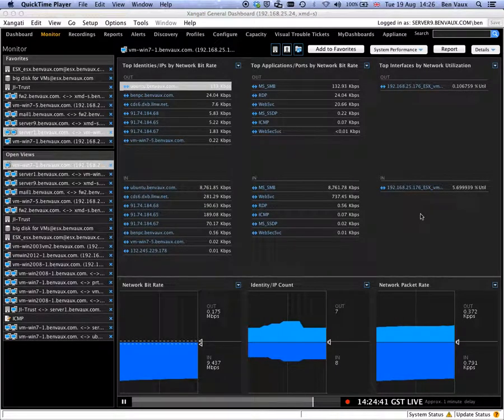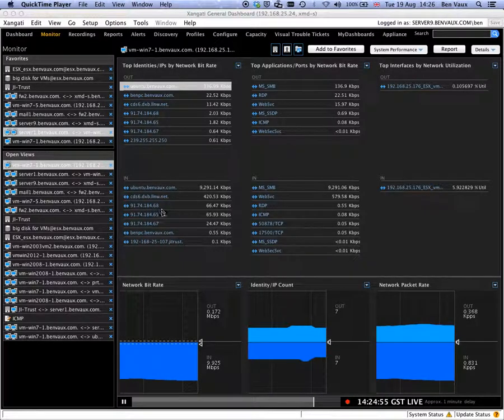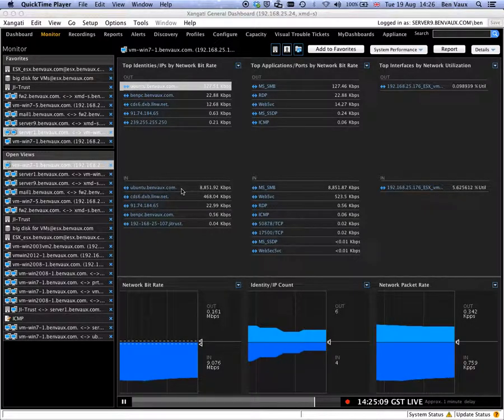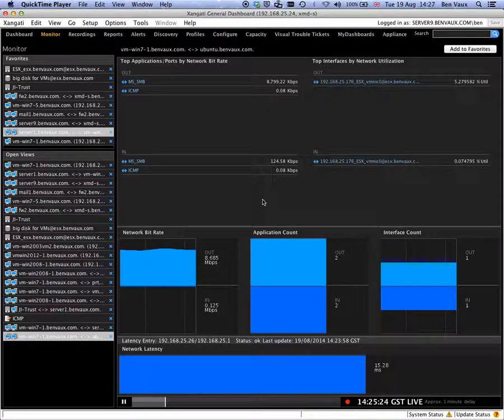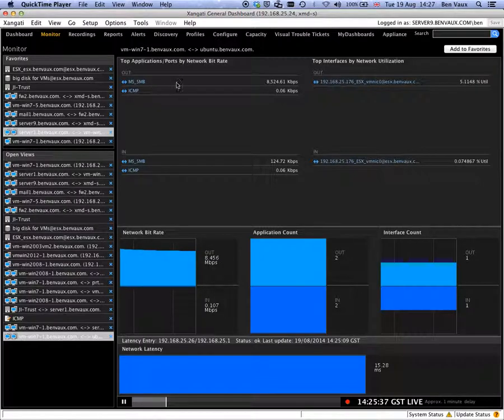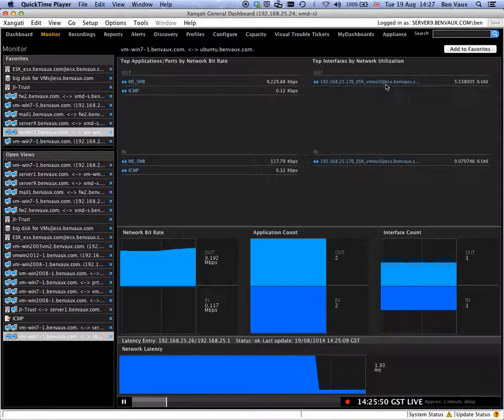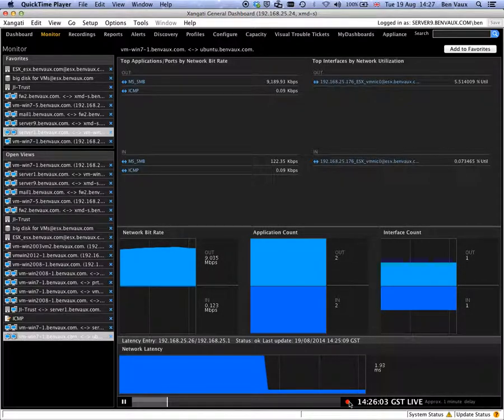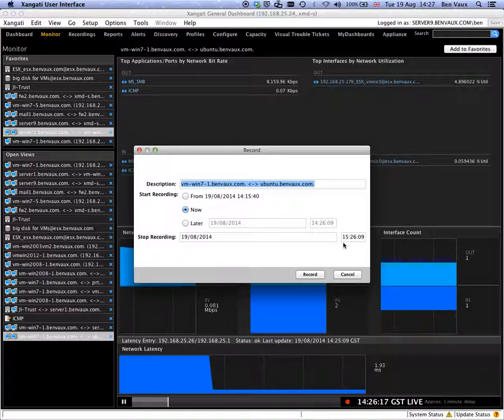Xangati Monitoring Network Latency